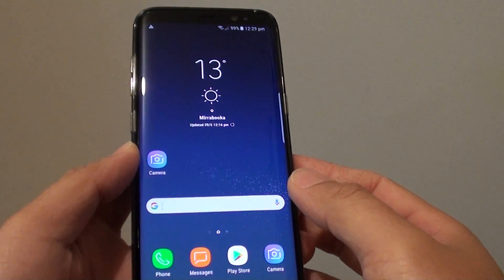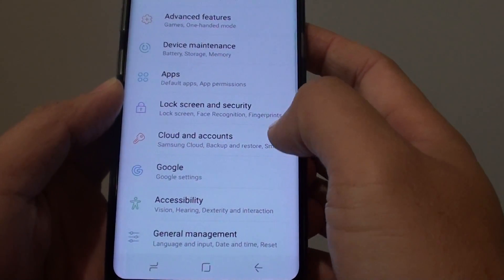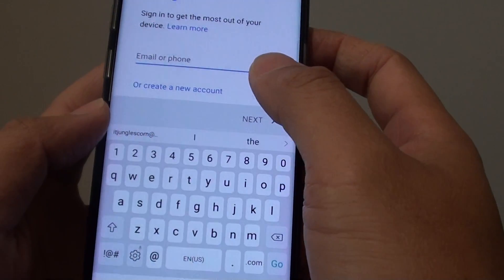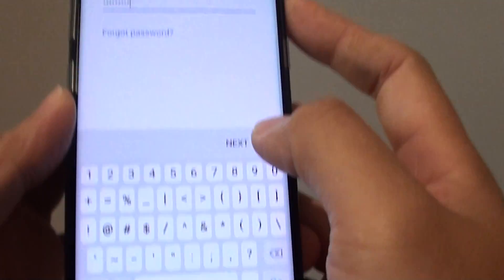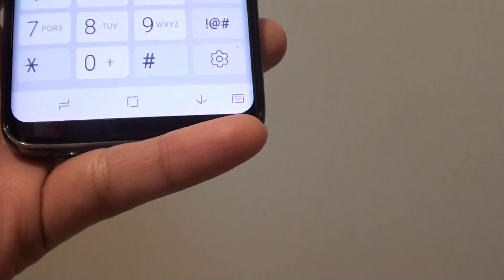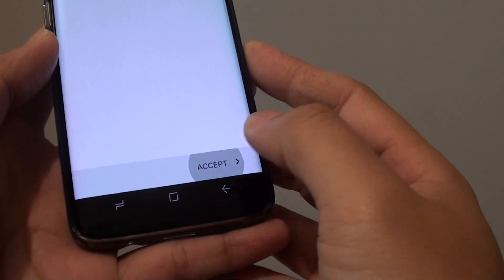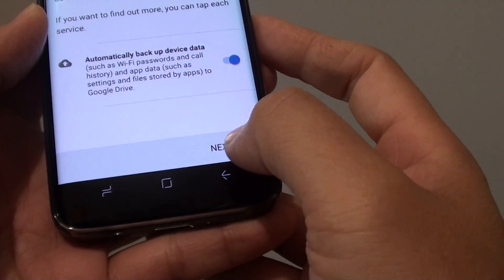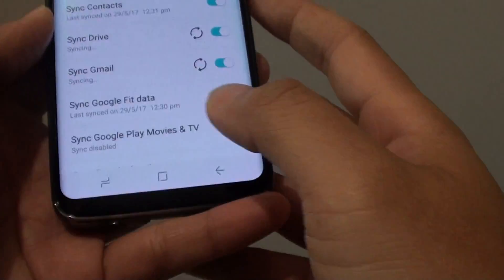Samsung Galaxy S8: How to Add New Google Account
Learn how you can add a new Google Account on the Samsung Galaxy S8.